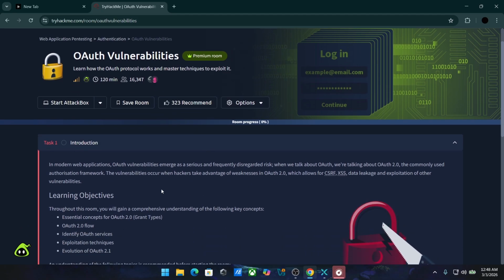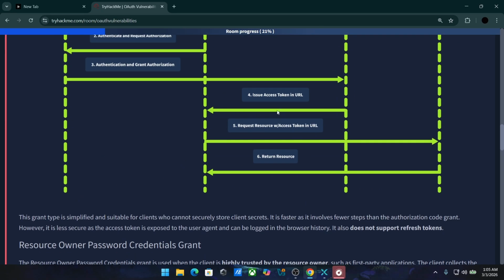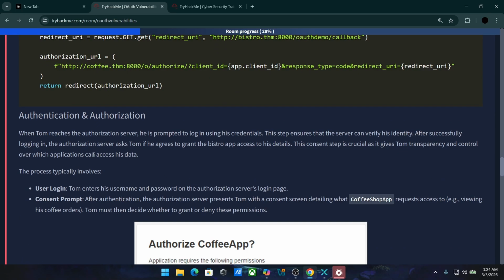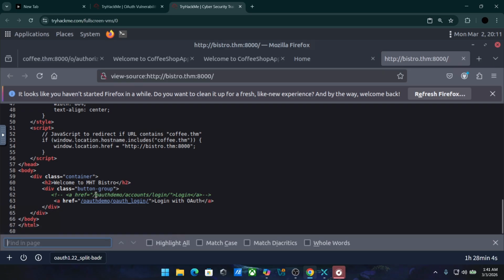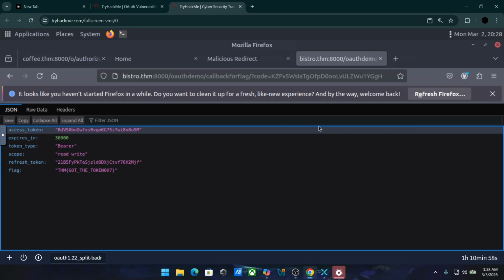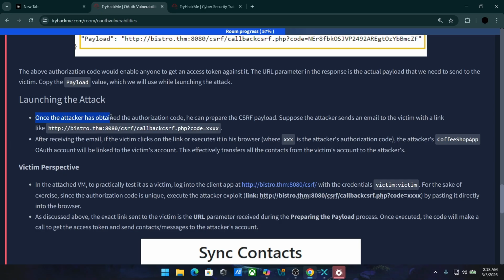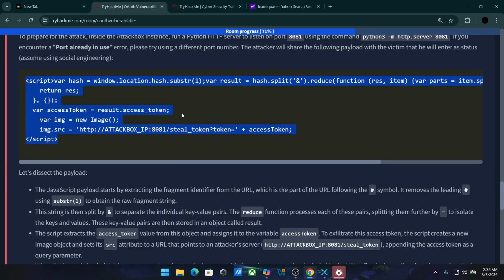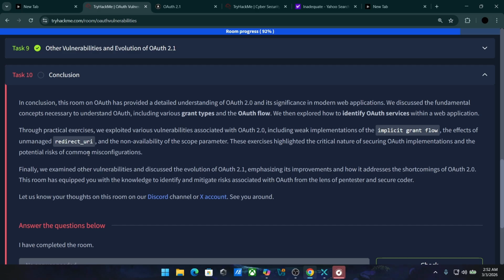TryHackMe | OAuth Vulnerabilities Room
TryHackMe
OAuth Vulnerabilities
Learn how the OAuth protocol works and master techniques to exploit it.
Learning Objectives

Throughout this room, you will gain a comprehensive understanding of the following key concepts:
Essential concepts for OAuth 2.0 (Grant Types)
OAuth 2.0 flow
Identify OAuth services
Exploitation techniques
Evolution of OAuth 2.1